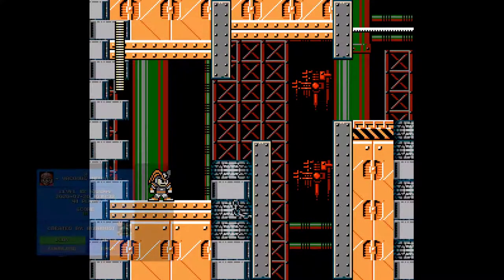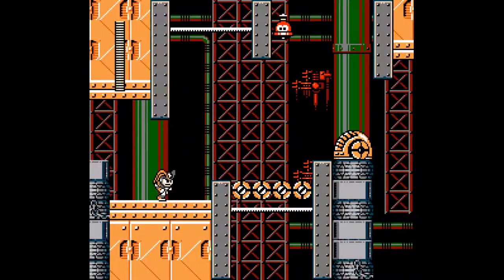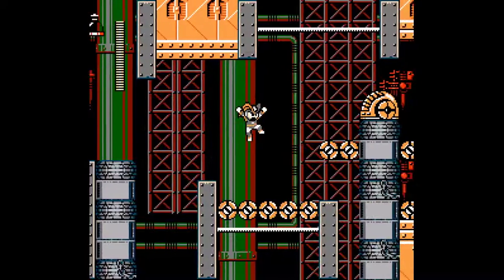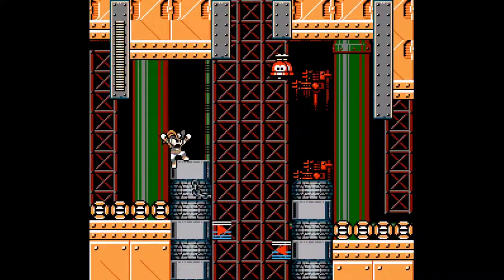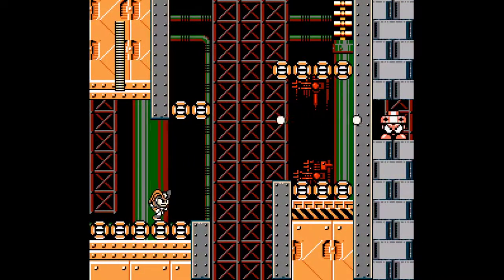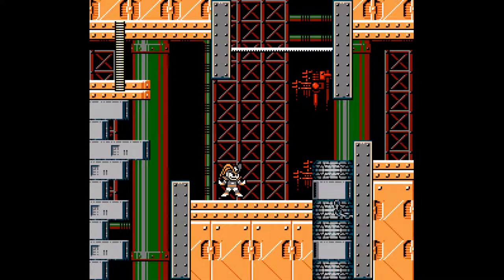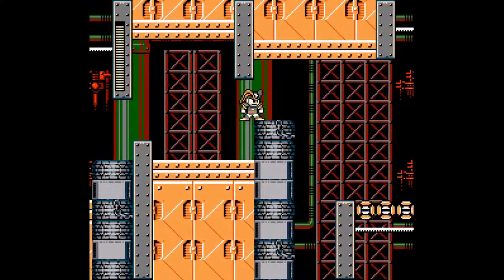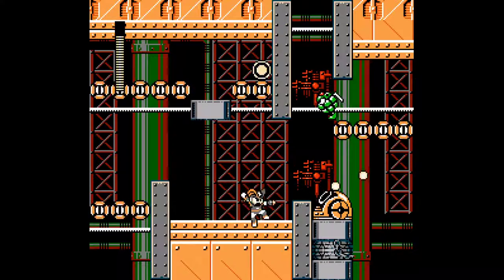MMM - Vacuous Industry!